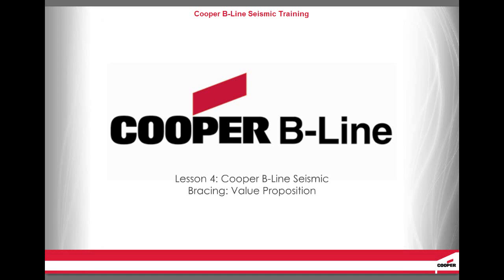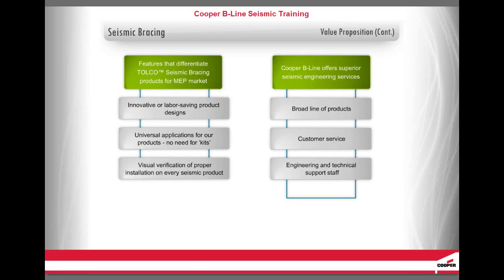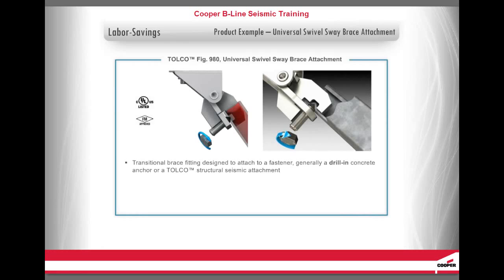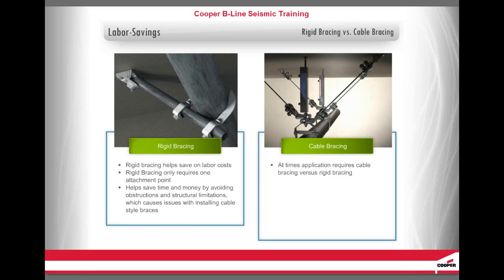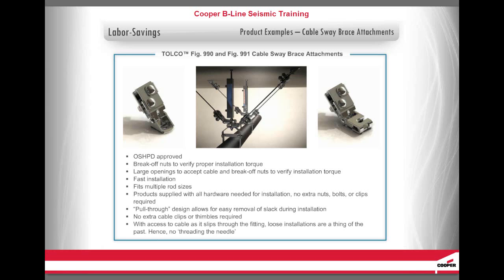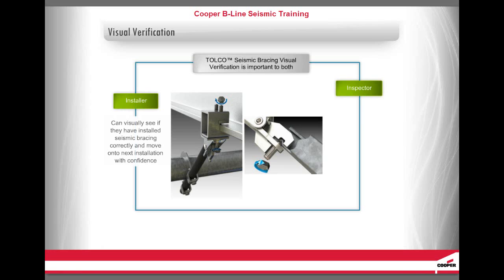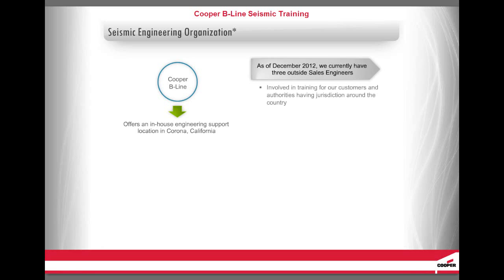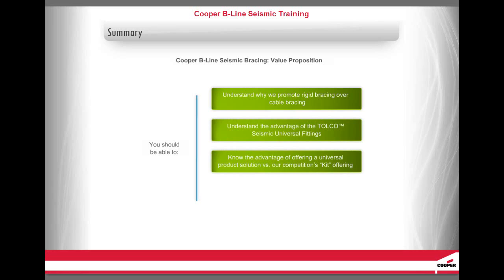SB 4 Seismic Bracing Value Proposition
What is the value propositon of Tolco seismic bracing? Why should you consider it? Find out here.